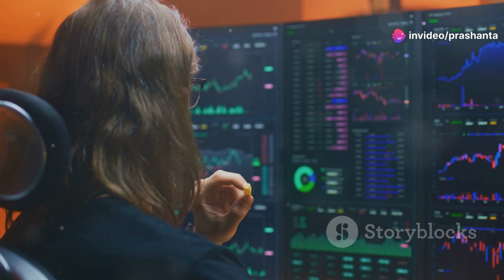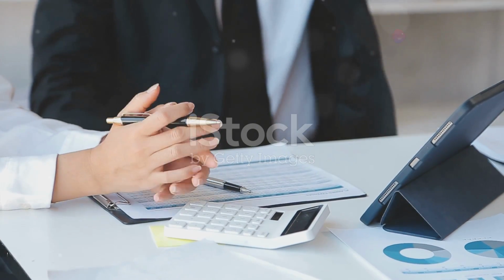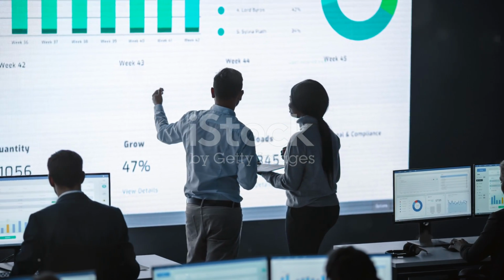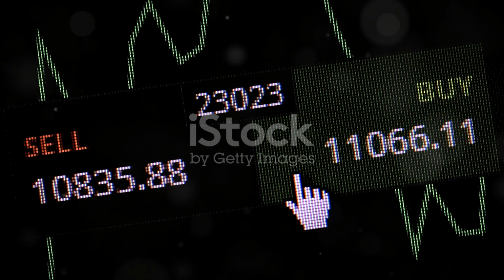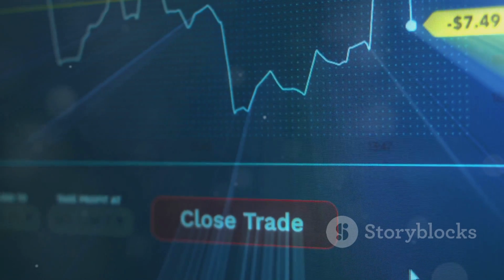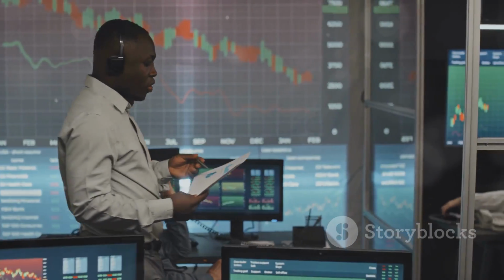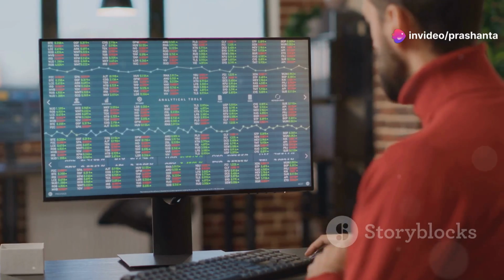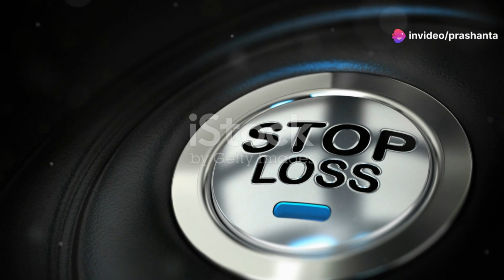Mastering Call and Put Options कॉल ऑप्शन और पुट ऑप्शन के बारे में ज़रूरी बातें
Winning in the stock market through call and put options requires a combination of strategy, market knowledge, and risk management. Here's an overview of how both work and tips to improve your chances of success: